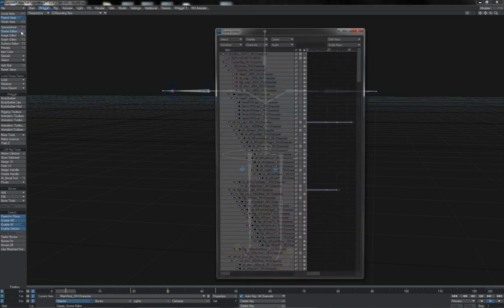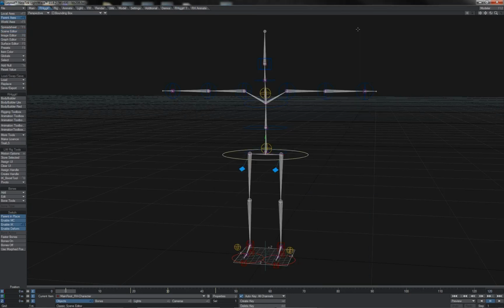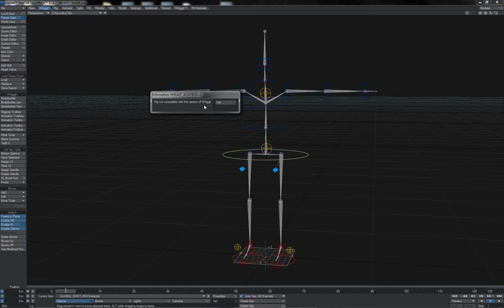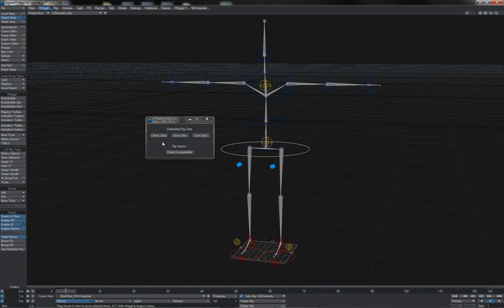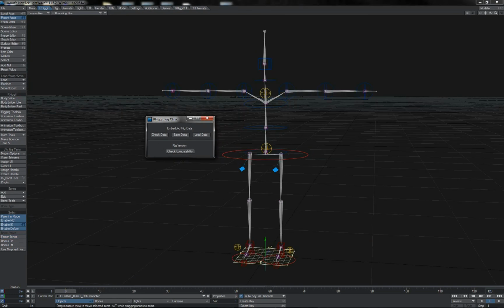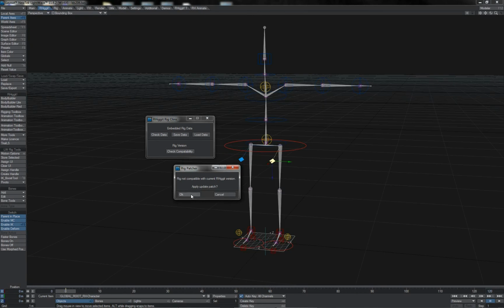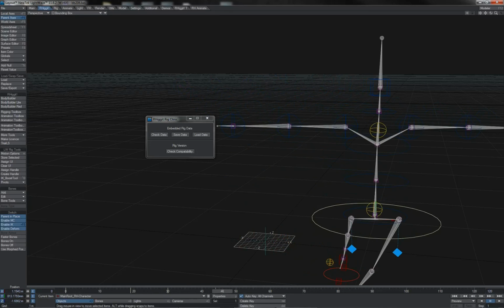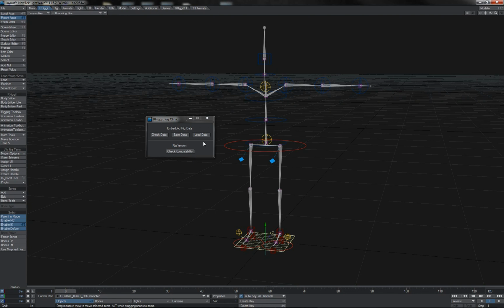Clinic Version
This video explains the use of the Version Compatability tool in the RHiggit Rig Clinic.